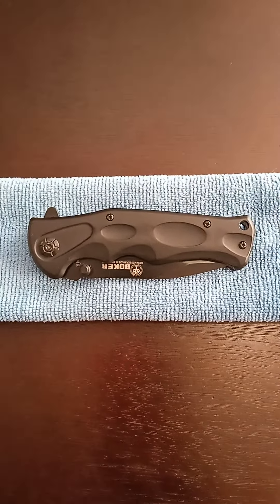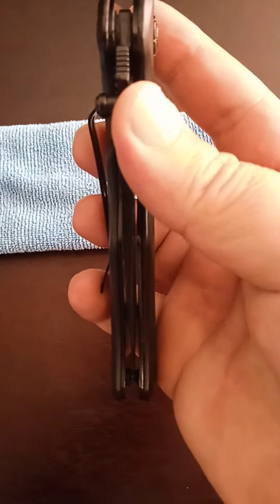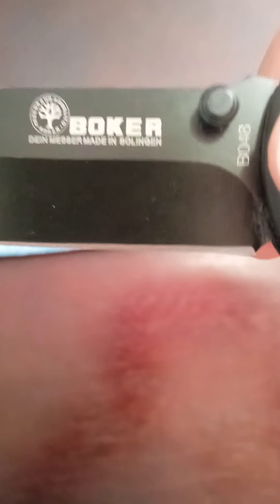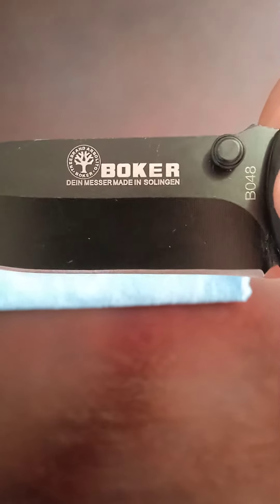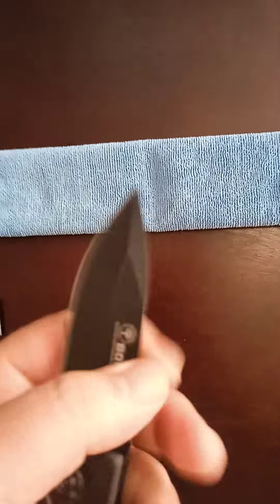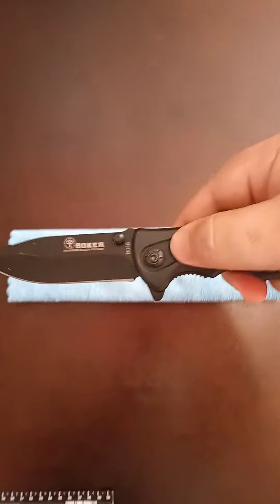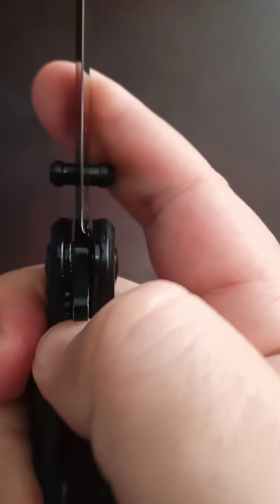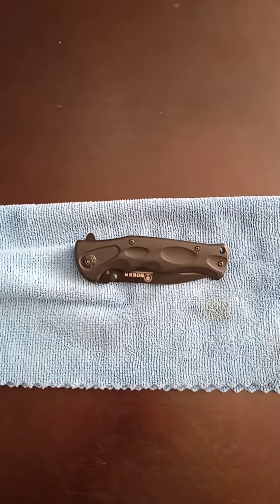Boker Tactical Pocket Knife BO48